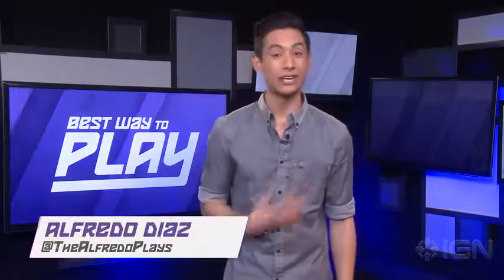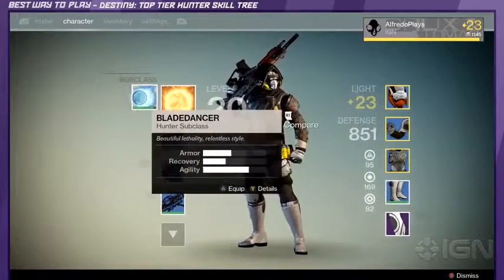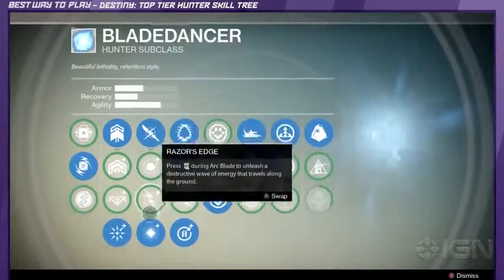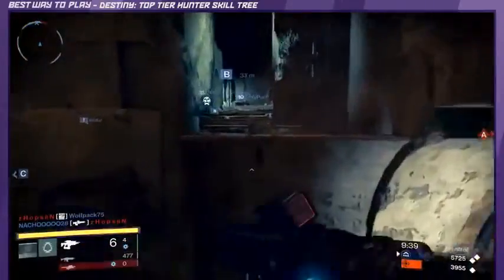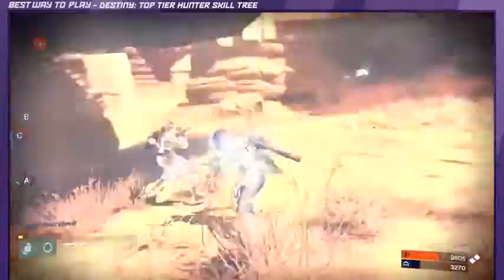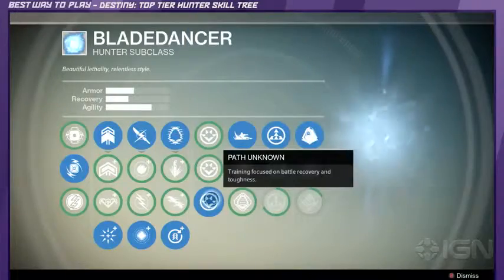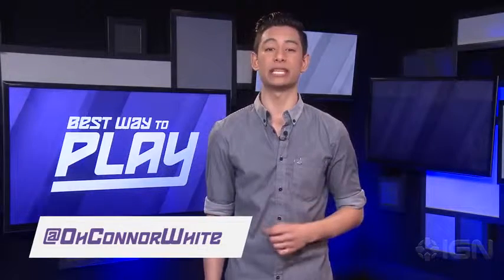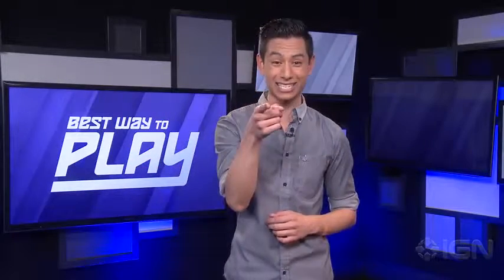Destiny Dominate As A Hunter Best Way To Play